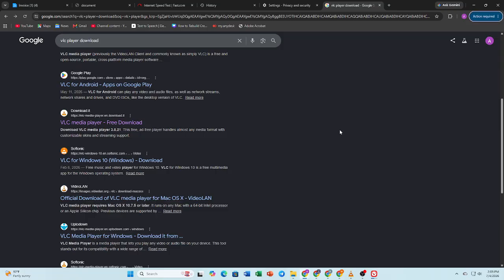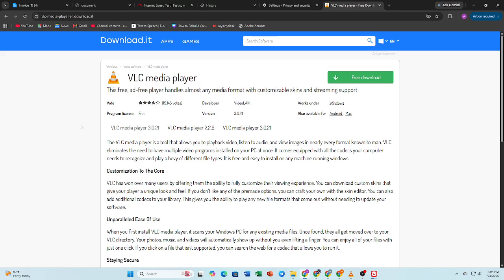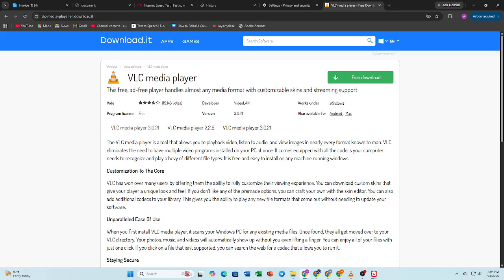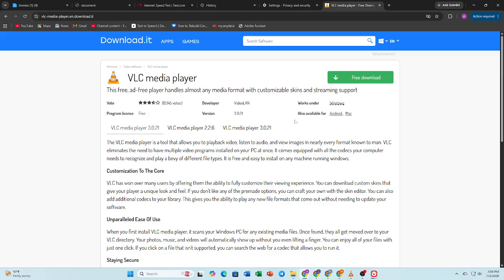How to Download VLC Media Player Full Guide 2026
Learn how to download VLC Media Player with this complete 2026 guide. Follow step-by-step instructions to safely download the latest version of VLC Media Player, choose the correct installer for your operating system, install the software, and complete the initial setup. This beginner-friendly tutorial also covers Windows, macOS, Linux, Android, and iPhone installation options, system requirements, troubleshooting download issues, and best practices for keeping VLC Media Player up to date.